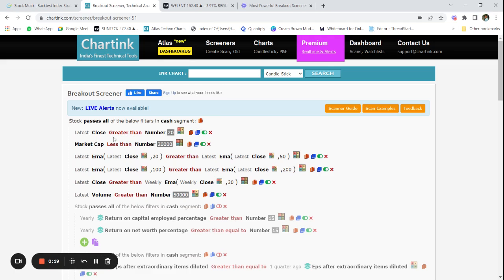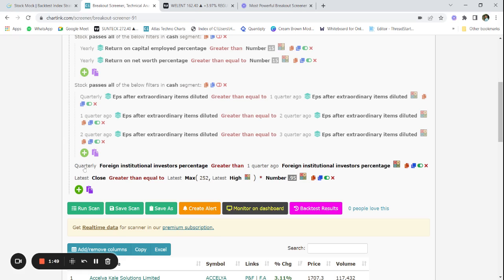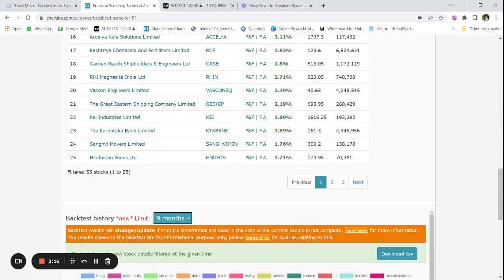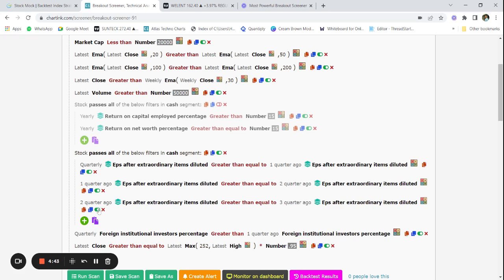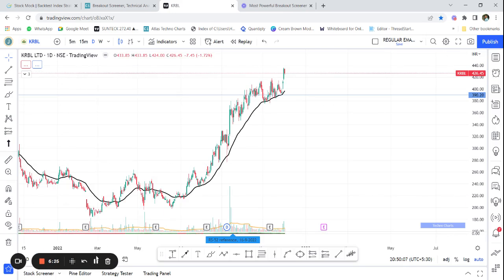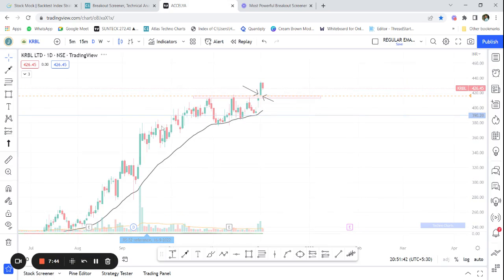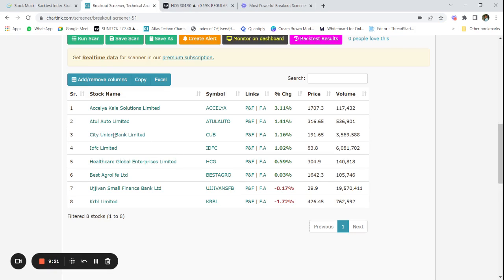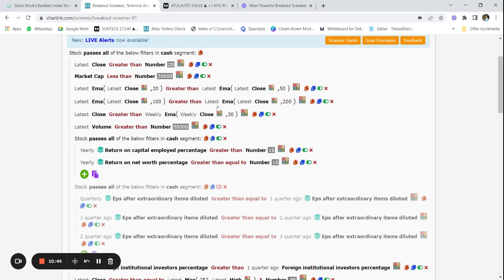Most Powerful Breakout Screener 🔥 | Swing Trading | Chartink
Technical Parameters and Fundamental Parameters
How to Time a Breakout
How to Filter out Stocks